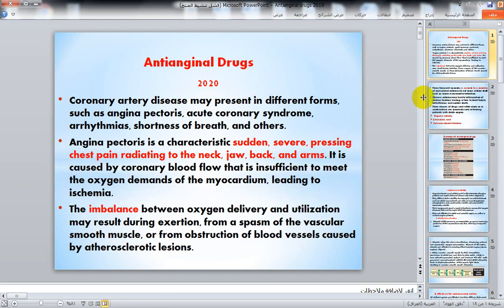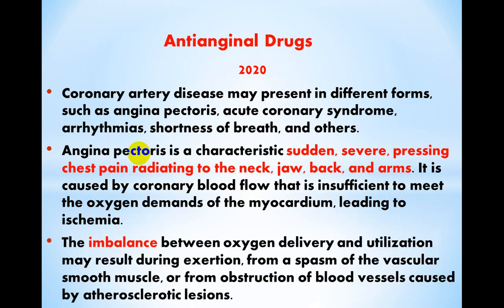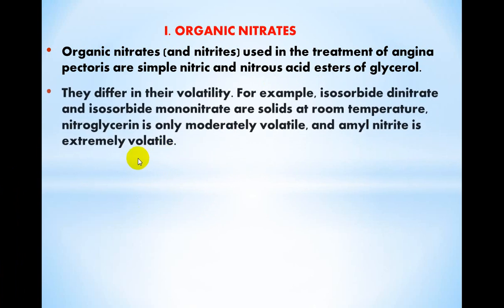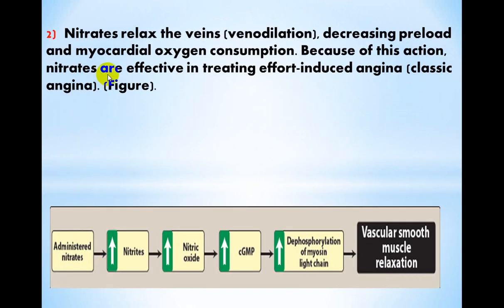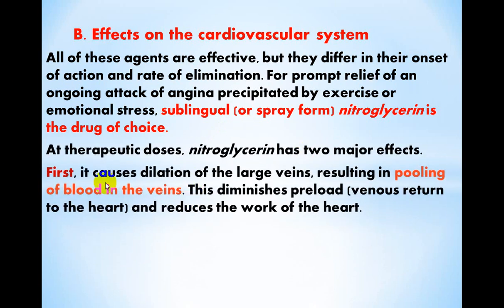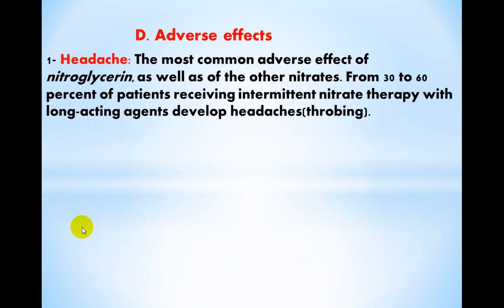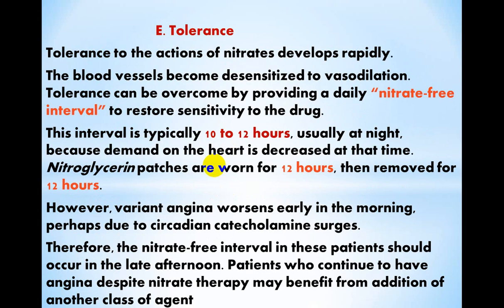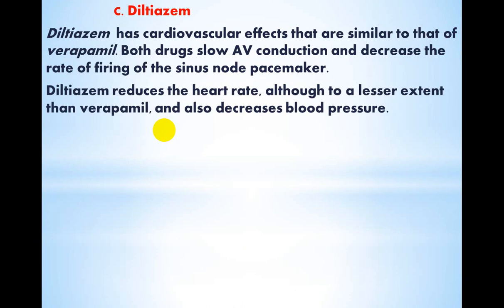محاضرة ( الادوية / ادوية الذبحة الصدرية / المرحلة الثالثة)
ا.م.د رضا علوان حسن